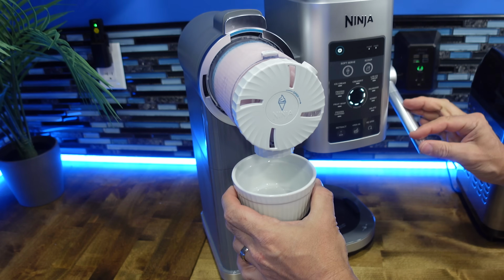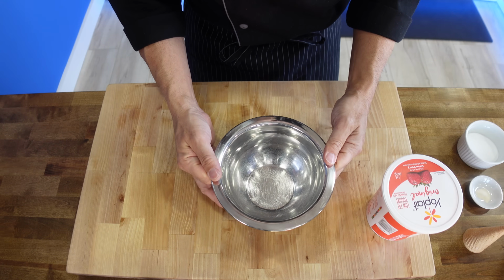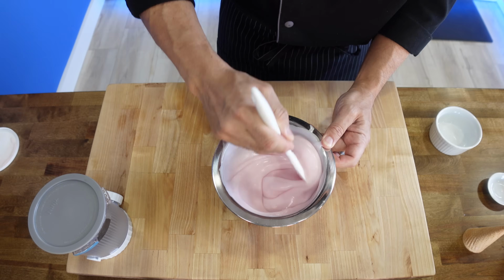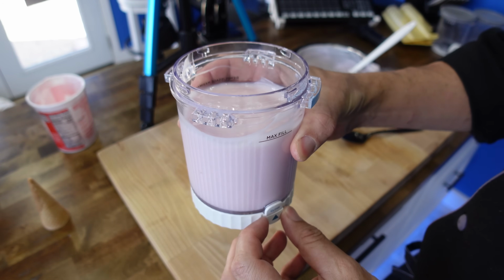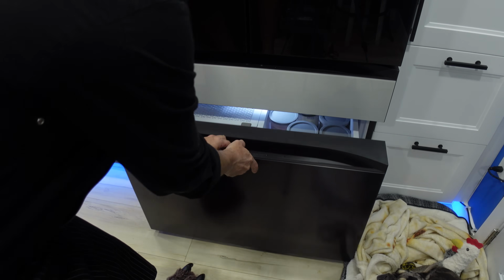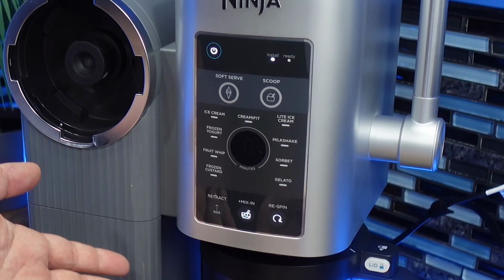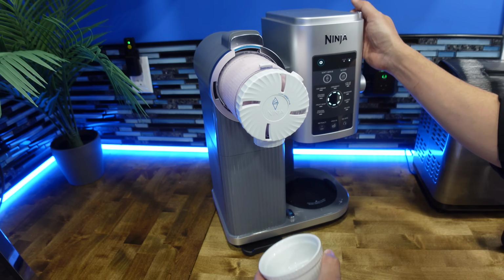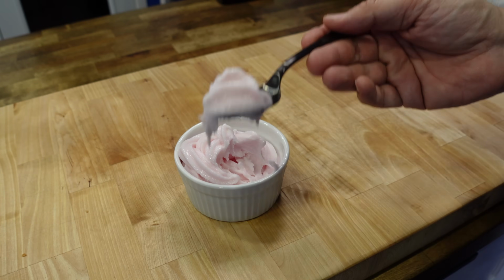Ninja Creami Swirl Makes Perfect Strawberry Frozen Yogurt Every Time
This is a Ninja Creami Swirl frozen yogurt recipe you have to try. You're going to love how easy this is to make. It's fantastic. If you liked this video, you might like to see my review for the Ninja Creami Swirl

Frozen yogurt is such a tasty dessert to make, but when you buy it, it seems like the flavor just isn't quite right, or it's just not quite right. This recipe is made directly with existing yogurt in a Ninja Creami Swirl, and sweeted and thickened with stuff that won't add any additional calories or sugar! Once you try it, you'll be hooked and will have some of this in your freezer ready to go at all times!

Ninja still has these available directly. You can save if they don't sell out

Note: The link above is called an Affiliate Link, which means that if you click on one of the product links, I’ll receive a small commission if you purchase one of them BUT AT NO COST TO YOU. I only link products that I use and I believe in, so you never have to be concerned about me just linking whatever. Thank you for the support!

Timestamps:
00:00 - Ninja Creamy Swirl Makes Perfect Strawberry Frozen Yogurt Every Time
00:28 - Ingredients for Strawberry Frozen Yogurt
00:46 - Preparing the Ninja Creami Swirl Pints and freeezing
02:41 - Finishing the Strawberry Frozen Yogurt in the Ninja Creami Swirl
04:05 - Plating and Presentation

Ingredients:
1 1/2 cups Yoplait Strawberry Yogurt  (345 cal, 2g fat, 69g carb, 12g protein)
1/2 cup allulose
1/4 tsp xanthan gum
Products currently featured in my kitchen:

Chef IQ Smart Pressure Cooker:

Revolution R270 Smart Toaster:

Ninja Luxe Cafe' Espresso Machine:

Ninja Everclad Stainless Steel Pans:

Ninja Double Stack XL Air Fryer:

Ninja TB401 Detect Kitchen System Power Blender + Processor Pro:

Ninja Foodi NeverDull Stainless Knives:

Ninja Creami Deluxe NC501:

Samsung Bespoke Refrigerator: